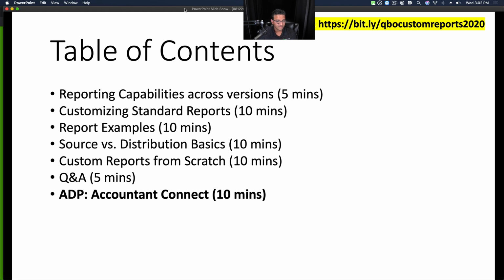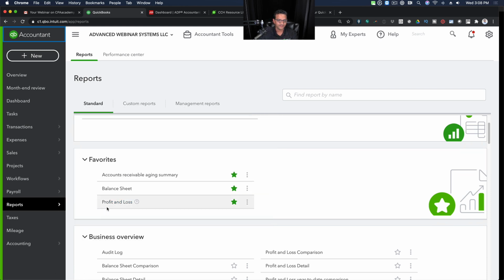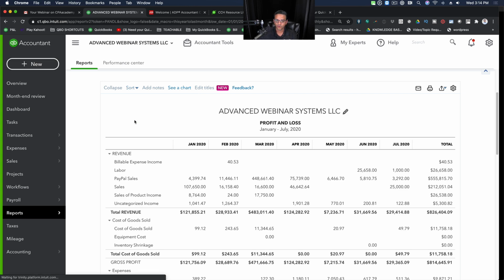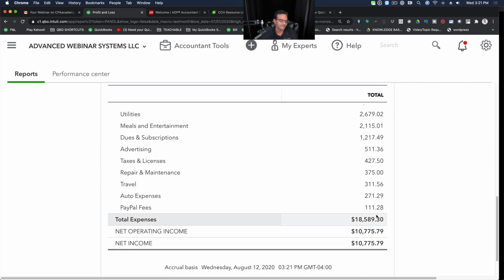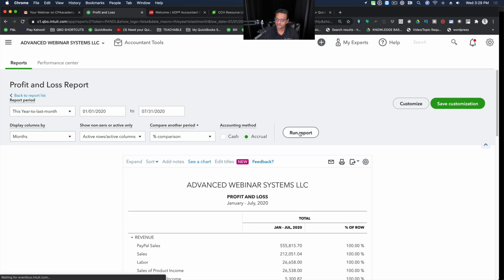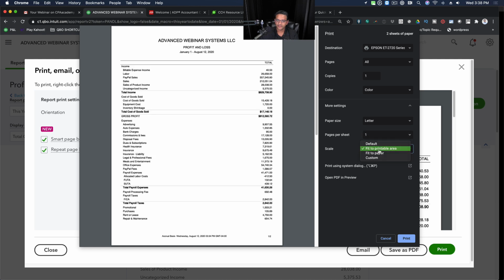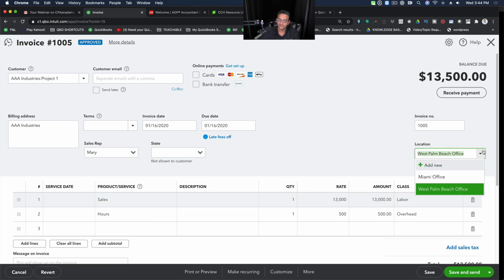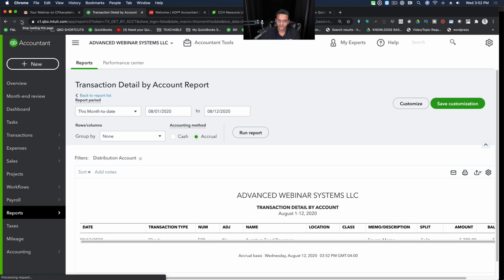QuickBooks Online Tutorial - Customizing Reports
I have a 2 hour extended version of this course, Deep Dive on Reports in my paid webinar series:

This was an excerpt from a webinar I did for CPA academy, for more webinars like this (and they are mostly FREE!) go

00:00 Introduction and What will and will not be covered
03:39 Reporting capabilities by QuickBooks Online version
06:20 Customizing Standard Report (tools)
07:01 Examples of Customizing Reports
28:32 Edit Titles (Customize Account Group Headers)
30:49 Troubleshooting Report Printing and Saving as PDF
32:26 Rolling 12 Month report in QuickBooks
33:30 Reports by Location (or by Class)
38:46 Introduction to Source vs. Distribution in Reports
44:18 Outro and about ADP (Webinar Sponsor)